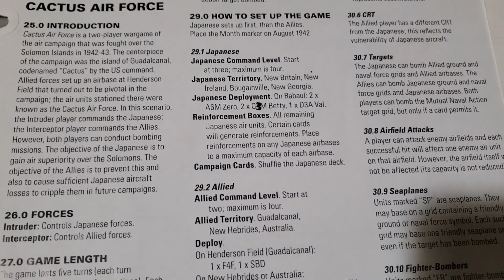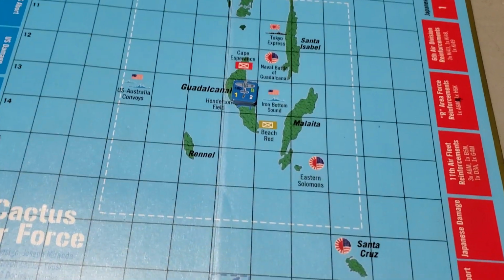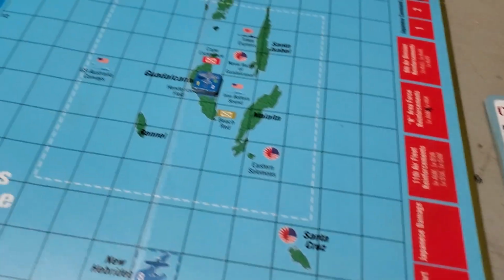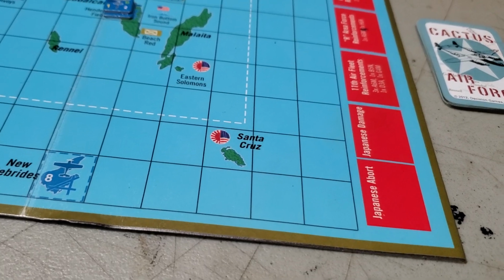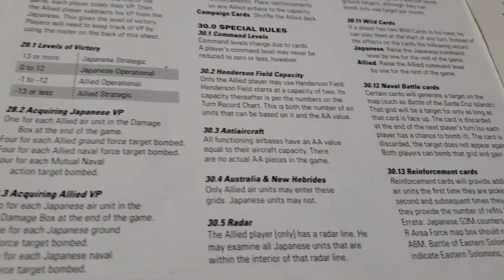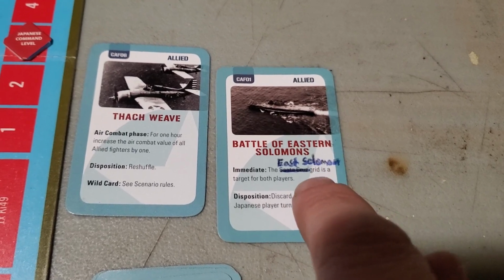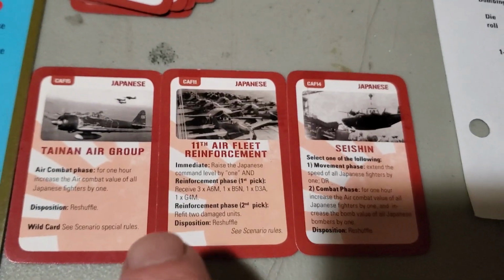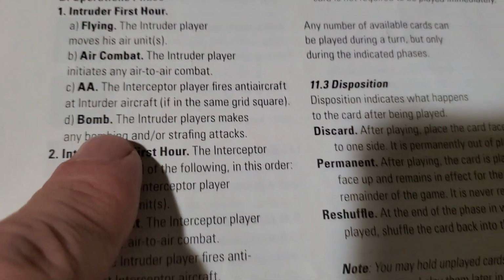Air Wars- Cactus Air Force playthrough Intro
The intro to my play through of Cactus Air Force by Decision Games. It is the first game in the Air Wars series, and one of my favorites because it's easy to solo play.